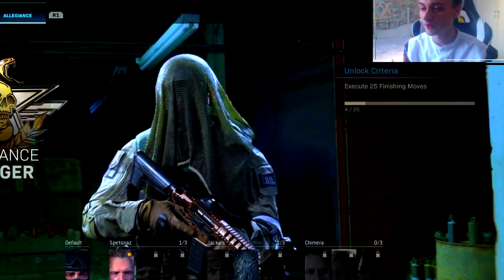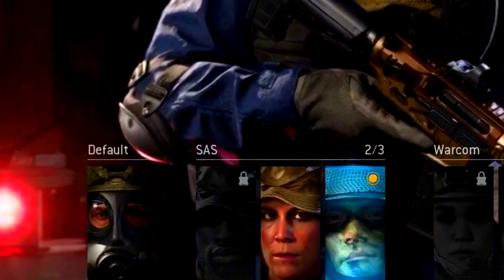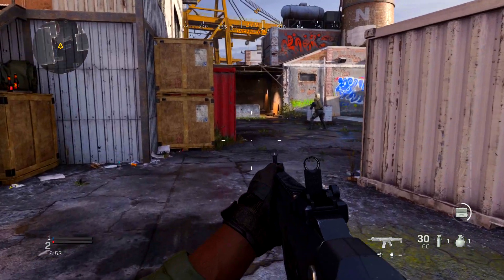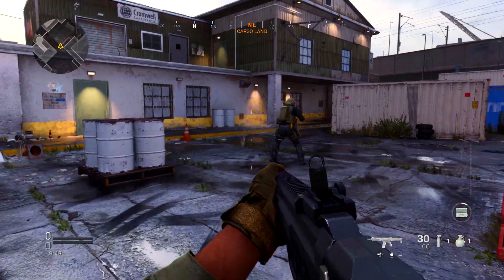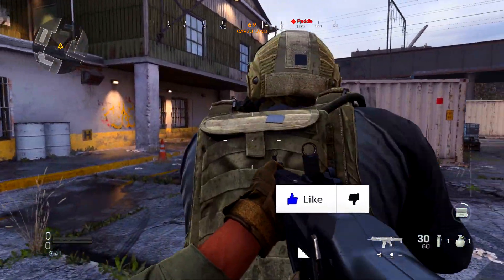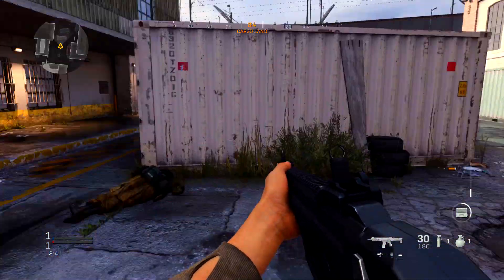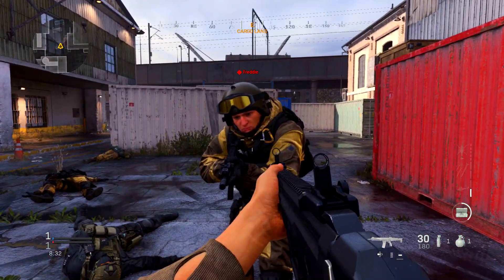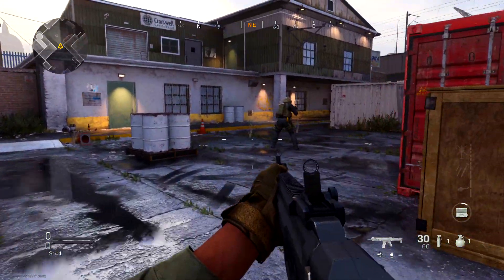How to perform a "FINISHER MOVE" On MODERN WARFARE! - How To Perform Executions in Modern Warfare!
So yeah today I show you how to execute and perform a finishing move on an enemy in Modern Warfare!

Every Operator Finishing Moves in Modern Warfare! CallofDuty ModernWarfare MW Modern Warfare Finisher Moves, modern warfare executions